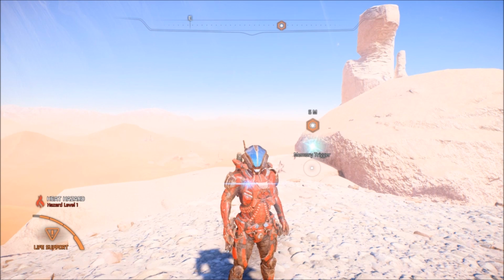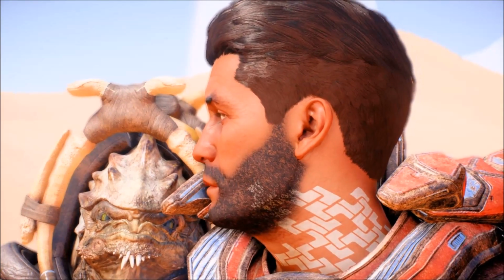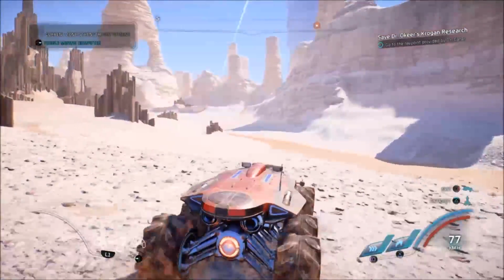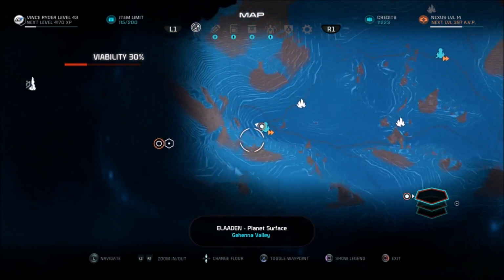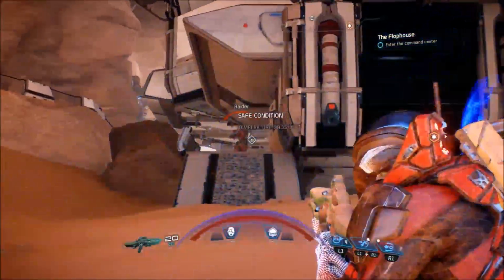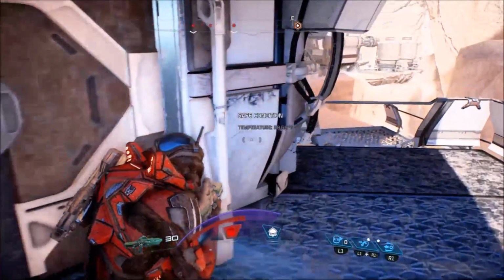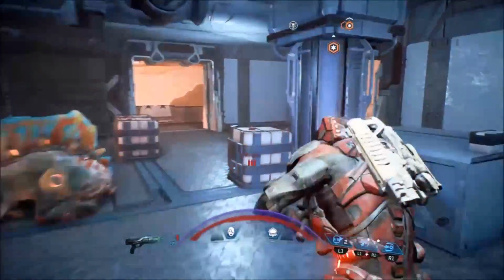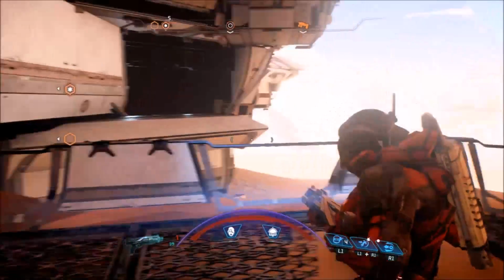Mass Effect: Andromeda LP | Ep. 68: Scavengers Scramble